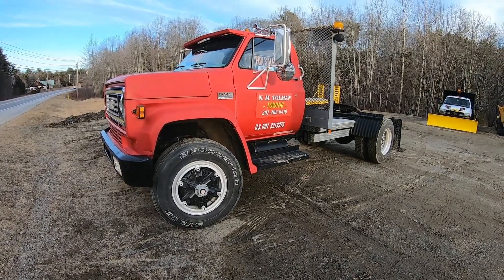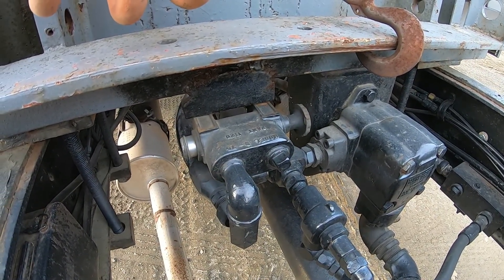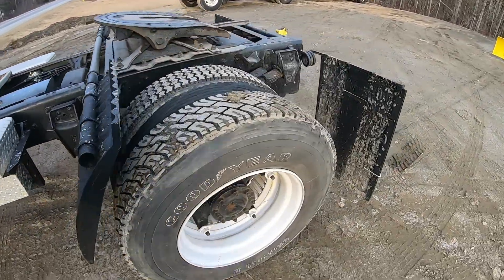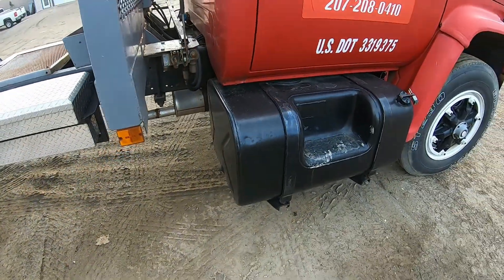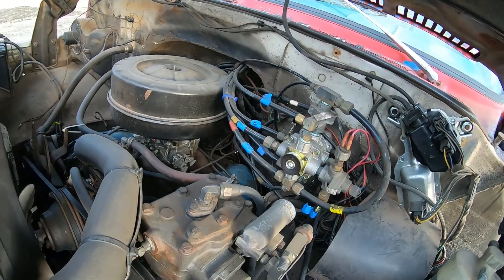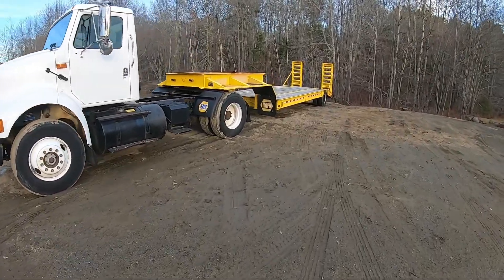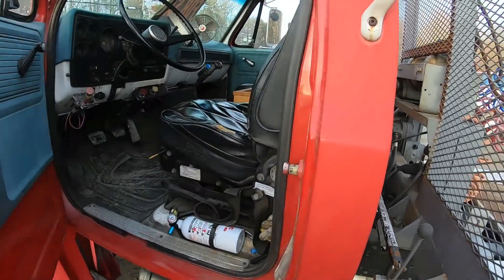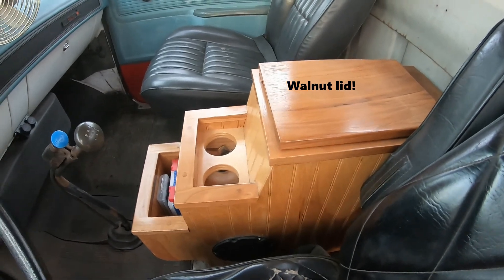GMC 7000 TRACTOR - New Use For Military First Aid Kit?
Custom hauler, pulled single axle Schertzer lowboy. Chevy school bus grille. 1979 GMC 7000 tractor. 427 BBC, 5+2. Air brake. 32,260 GVW. Custom electrical junction box, using old military surplus.